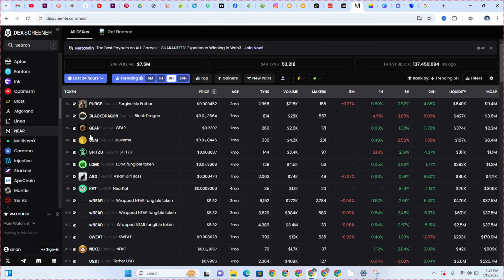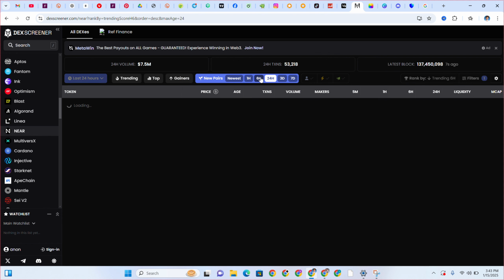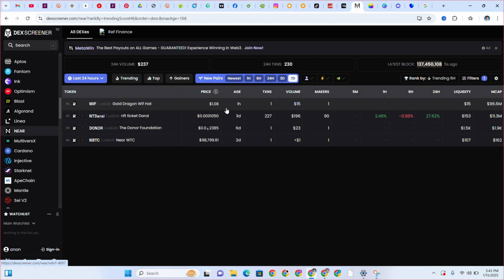How To Find New Near Memecoins on Dexscreener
In this video I'd show you How To Find New Near Memecoins on Dexscreener, Ensure you subscribe & turn on the bell notifications to this channel for lots of more educational guides and contents like this.

⛓️ This Links Will Help You :

1. Sign up For a Chance to Win $100 on your first Deposit

2. Earn Your first $5 Now

3. Deposit + Sign up to get Amazing Job Gig Offers

4. Best Virtual Dollar Card for Online Payments & Subscriptions

5. Click & Sign up to this if you have $3

6. I use this S£cret Tool to grow my other Faceless Channels

7. Learn Forex Trading From the Scratch

8. The Complete Amazon KDP Beginners Program

9. Google Ads Mastery Program

10. The Ultimate WhatsApp Sales Blueprint

11. Earn up to 55% on Each Trade

12. Earn up to $500 I'm Credits

13. Invest in Stocks & Shares

14. I use this App to Save my MONEY For the Future :

15. I use this SEO Tool only for my Video Optimizations & Keywords Research :